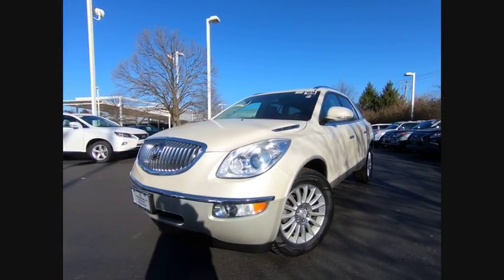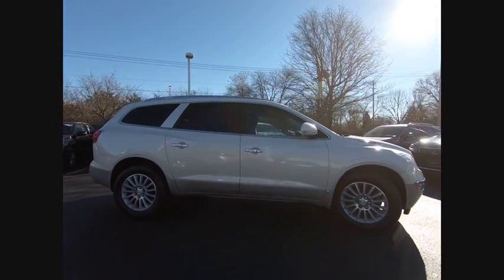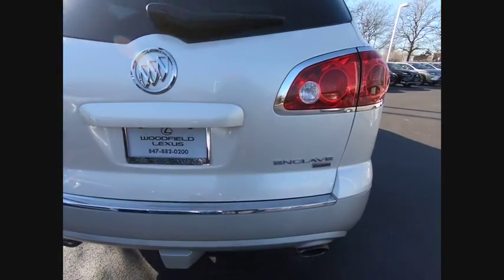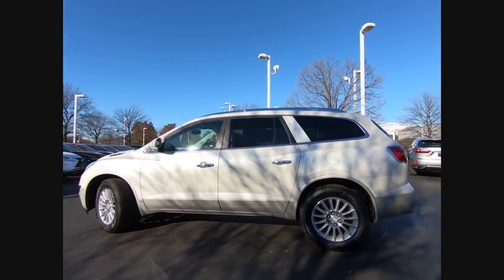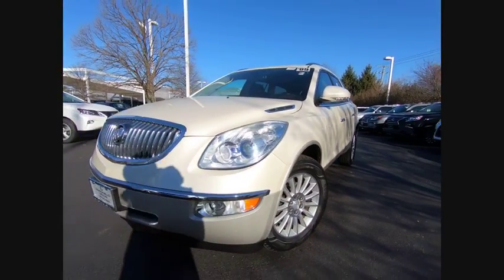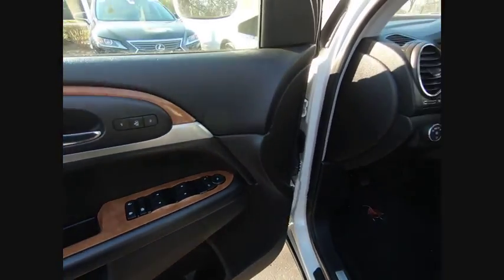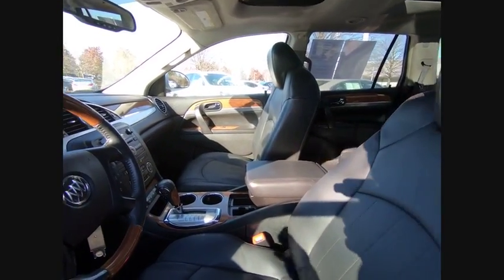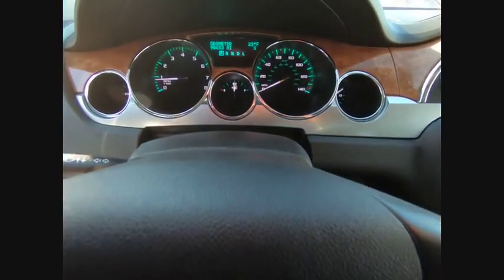2009 Buick Enclave CXL Schaumburg IL 180614C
2009 Buick Enclave CXL

Woodfield Lexus
350 E. Golf Rd

**Local Trade-In**, **Certified by CarFax - No Accidents**, **Service Records Available**, **V6 - Great Acceleration!**, **Alloy Wheels**, **Heated Seats**, **Moonroof/Sunroof**, **Great Color for Resale**, **Driven Less Than 10,000 Miles Per Year**.Shopping at Woodfield Lexus is car buying the way it should be: fun, informative and fair. Here are our promises:* Transparent Pricing!* Pressure Free, Efficient, Friendly, and Helpful Sales Staff!* One Massive Inventory For One Stop Shopping!* No Hassle Sell or Trade Any Car* Pressure Free Road TestWoodfield Lexus - Come See For Yourself Today!